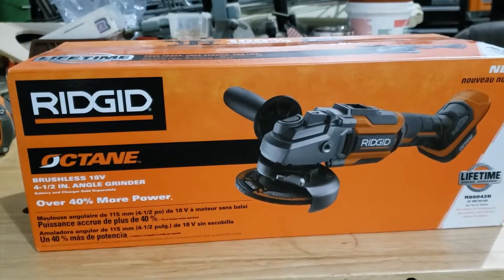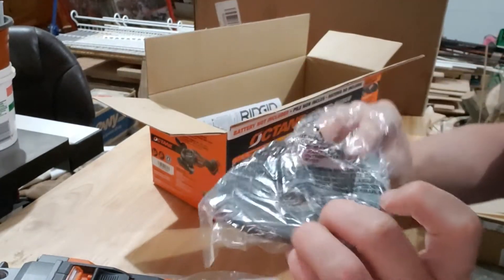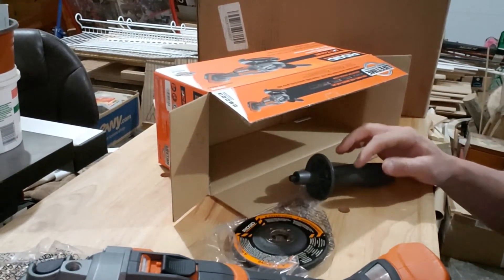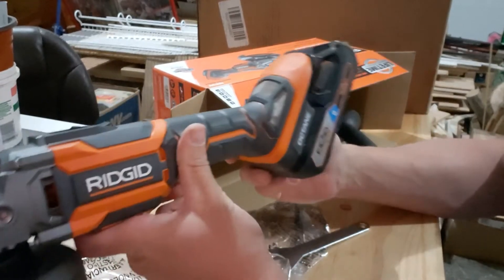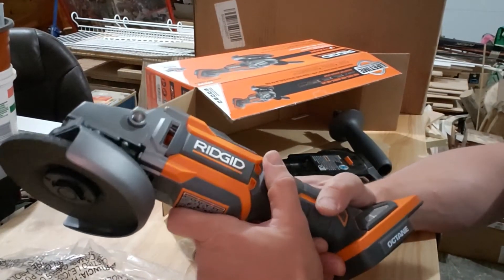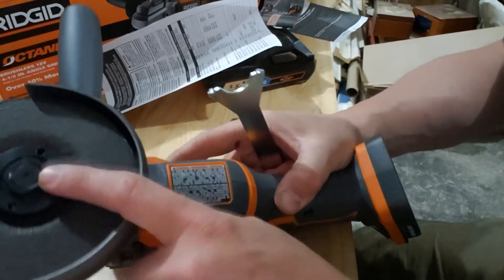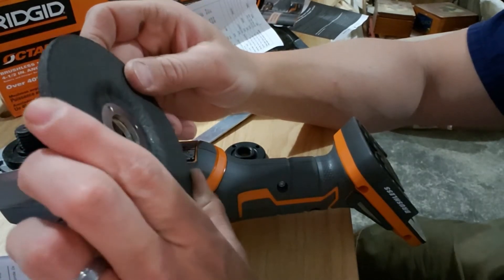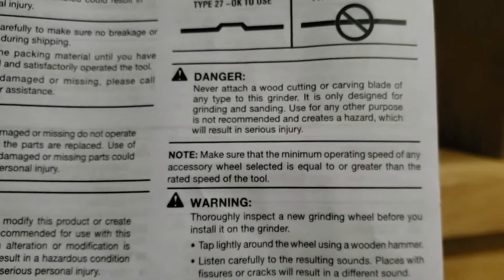Ridgid 18v Grinder Opening And Initial Review!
The recent use of my tractor and metal equipment requires me to get some additional tools. After a recent problem with a hydraulic steering line, i purchased a Ridgid cordless grinder.